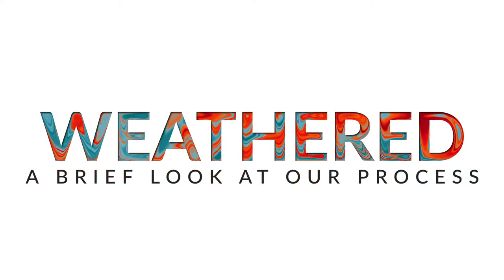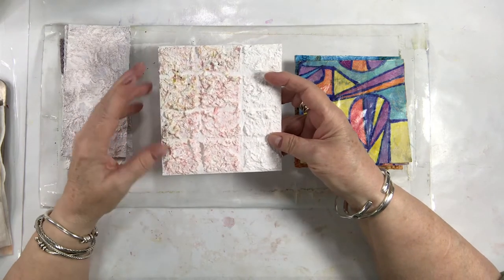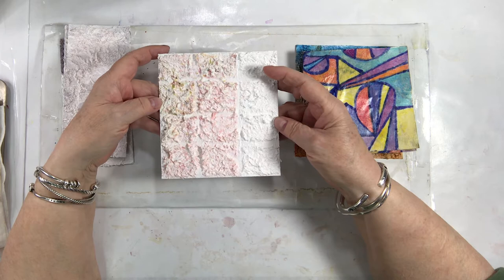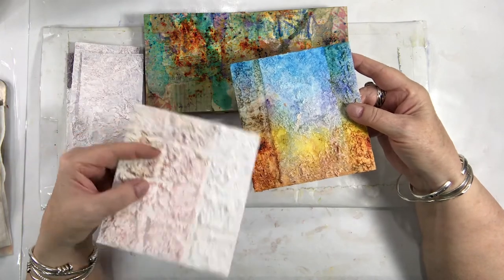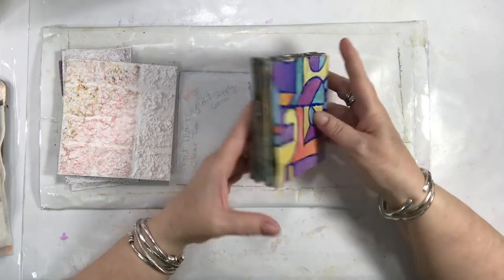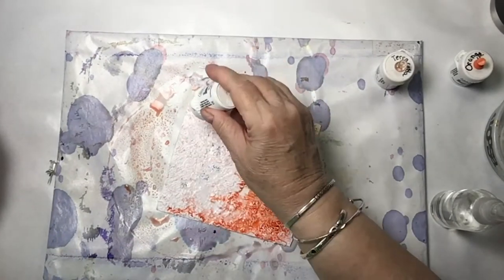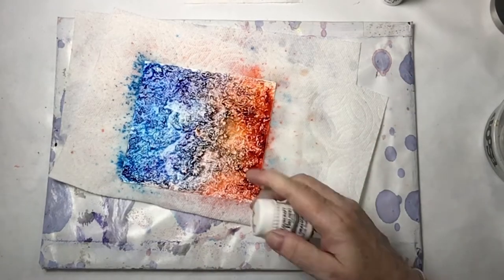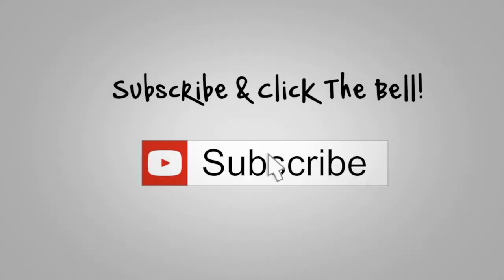Textured Weathered Cover | a Mixed Media Artist Accordion Concertina Book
“Weathered” is simple in its parts… a two-piece cover made with homemade modeling paste (yes, indeed there is a video for that 🏔Texture ) and chipboard; one large 18x18” piece of the @Pacon, craft-roll paper, folded, collaged on one side, drawn and color penciled on the backside, then cut into the pattern for the continuous fold journal ( consult the Lydia Rink video for this process), Closure is a length of sari ribbon crocheted into a wrap with a painted button at the end. The handful of photos from Alaska were distressed to continue with the theme of “Weathered”.  The letter was a last-minute solution to our problem of how to showcase the photos within the journal in a manner that didn’t distract from either the artwork or the photos. It was also a way to logically explain the distressed condition of the photos.

In our process video, we take you through the not-so-simple metamorphosis of the cover. It was not so much a problem of a complicated process but rather a series of failures in the area of product choices. You don’t know what you don’t know until you do!   That “do”  sometimes takes a lot of time! The cover that is there is the 3rd one that emerged; the others will grace the cover of something else or maybe a swap…Lots of learning what not to do occurred during the making of “Weathered”.

What to do next? Just got my first Gelli plate and it is so much fun! Not sure where the new process will take us but it will be different.
 So sally forth you creative geniuses! Get out there and make something remarkable!

Want to buy us a cup of coffee ☕️? Awesome
We would love that!